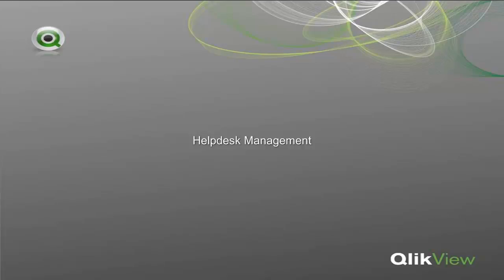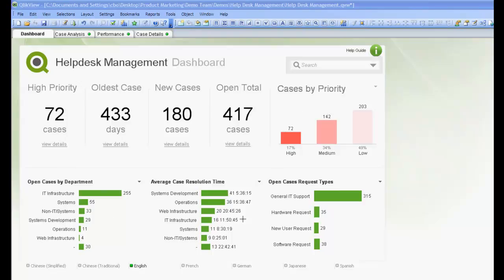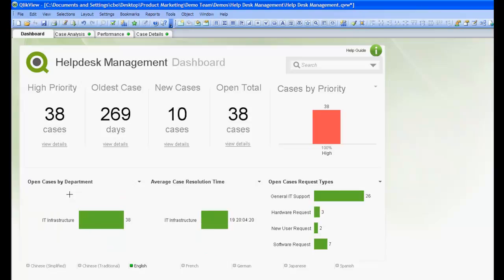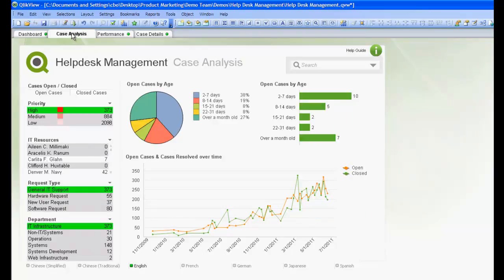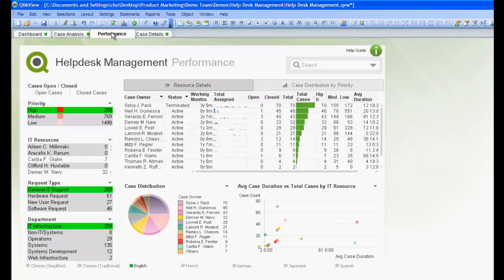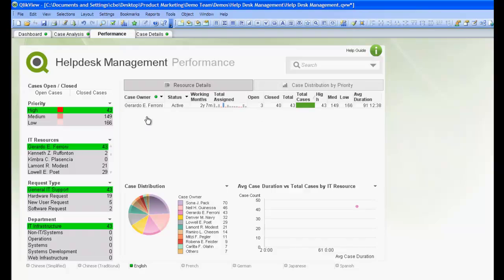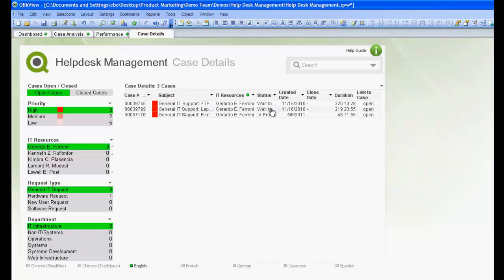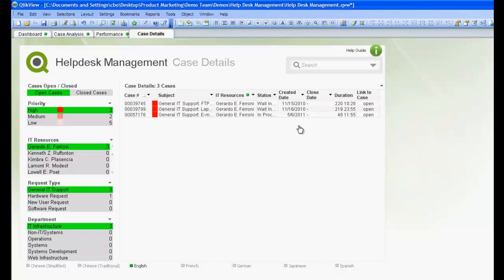IT Help Desk Service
See how QlikView helps companies manage their Helpdesk ticket data.